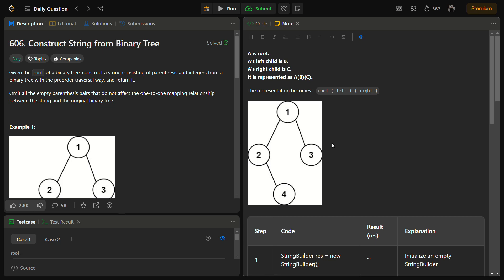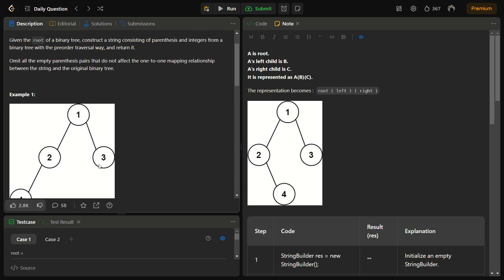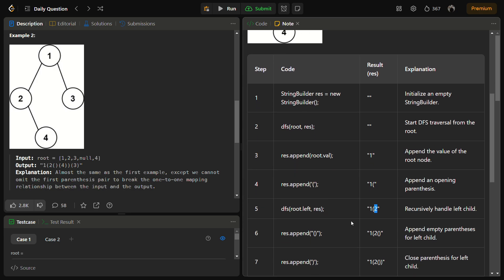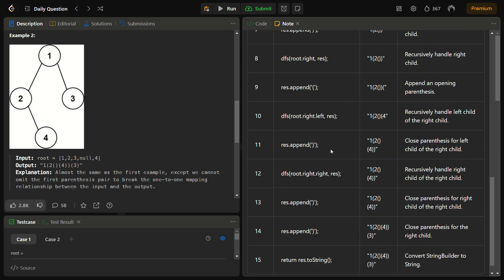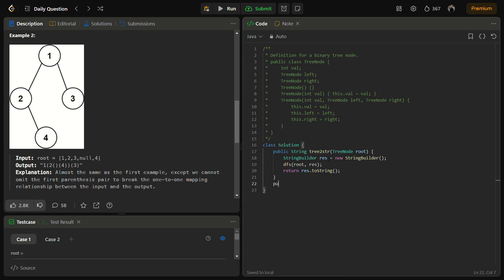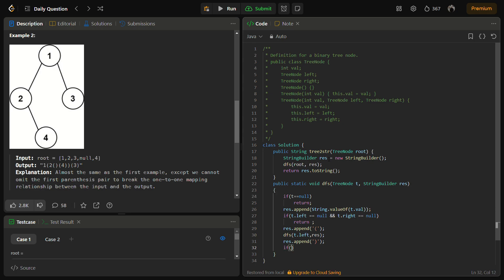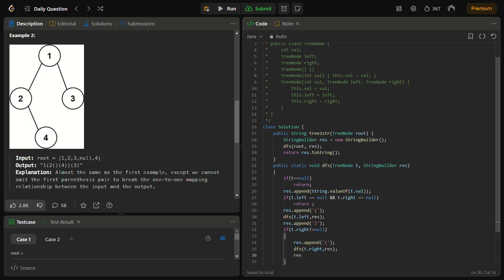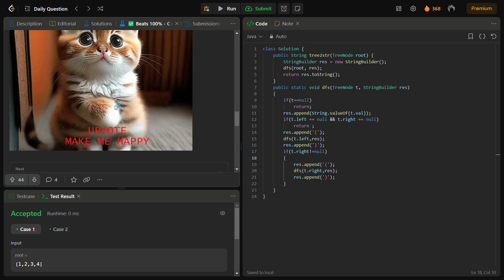✅ Construct String from Binary Tree - Depth First Search -Explained in Detail - LeetCode- Visualized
In this video, we explore a coding problem on LeetCode that involves constructing a string from a binary tree using the preorder traversal technique. The goal is to create a string representation of the binary tree while omitting unnecessary empty parenthesis pairs.

🚀 Intuition:

We perform a depth-first traversal (DFS) of the binary tree, appending node values and parentheses accordingly.
Empty parenthesis pairs are omitted to maintain a one-to-one mapping between the input and output.
💻 Code Walkthrough:

We utilize a StringBuilder for efficient string manipulation.
The DFS function handles the traversal, appending values and parentheses as needed.
📈 Complexity Analysis:

Time Complexity: O(n), where n is the number of nodes in the binary tree.
Space Complexity: O(n), due to the space required for the StringBuilder.
and coding insights!